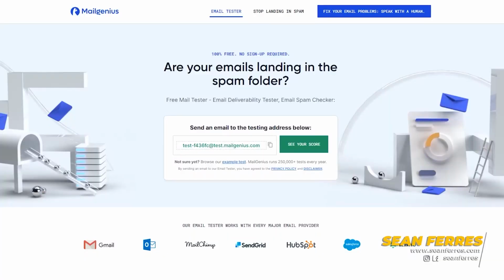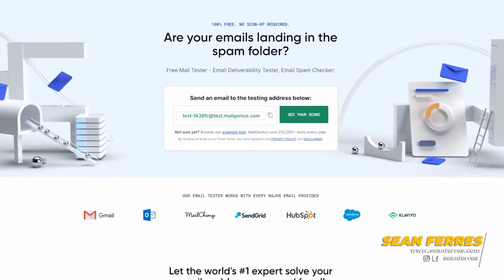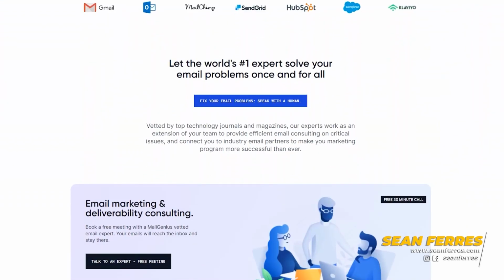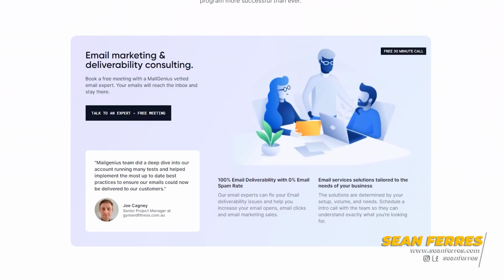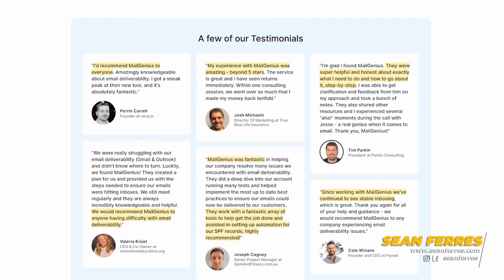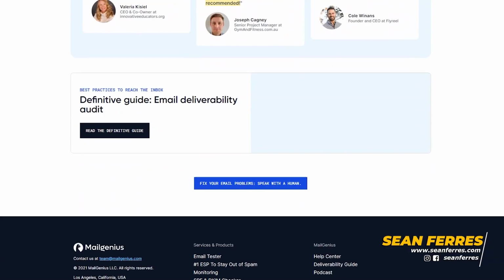How to Stop iOS 15 Sending Your Emails To Spam (Urgent MUST WATCH For All Email Copywriters)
Wanna know how to stop the Apple iOS 15 update from blocking your open rate tracking and sending all your emails to spam? Watch this video until the end and then watch my new FREE training to discover The #1 Side Hustle for Beginners in 2024 (Earn $50 to $200/hr)

As you might know, Apple has blocked the tracking of open rates in iCloud mail which means that if you continue emailing these people who you think have opened but haven't...

You could very well find yourself hitting spam traps, having your deliverability tarnished and hitting the promotions and spam folders 1-2 months from now and you'll have no idea why.

Here's the exact steps to take to make sure this doesn't happen to you. Make sure to implement them in the next 1-2 weeks or it'll be MUCH harder to fix after the update.

Bragging the highest student success rate in the industry, Sean Ferres is THE Client-Acquisition Coach for copywriters and freelancers. Sean helps copywriters, closers, social media agents and other skilled freelancers to acquire their first 3-5 high paying clients and sprint to 6 figures a year in their businesses.

Sean is the founder of the Copy Millions Blueprint™ Program - a global movement of 400+ freelance copywriters and closers from 30+ countries who have helped businesses sell tens of millions of dollars of their products and services (and been rewarded handsomely for it).

Mr. Ferres is also a two times summit speaker and has shared stages with other industry heavyweights such as Dan Pena, Dan Lok, Craig Clemens, Bedros Keullian, Joel Marion, Jason Capital and Craig Ballantyne.

Please note that watching Sean's videos or enrolling in his programs will not get you results without actually implementing the strategies. Sean and most of his CMB student's results are far above industry average and are not typical.